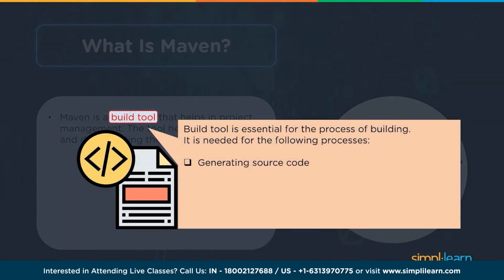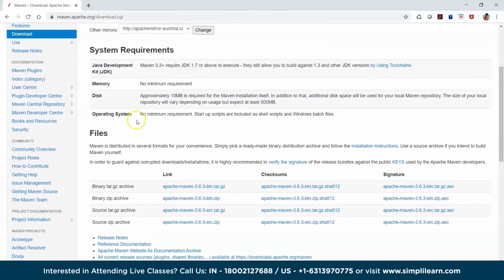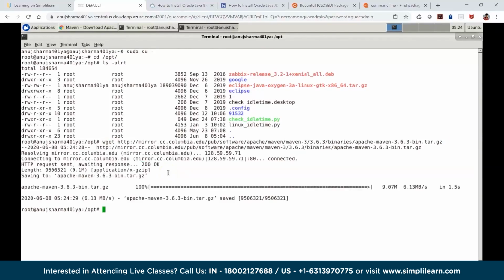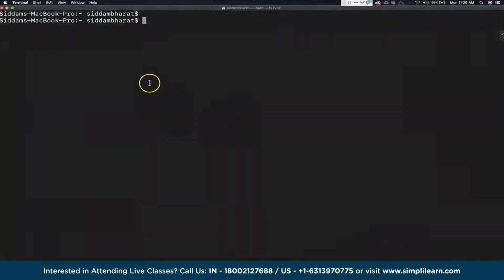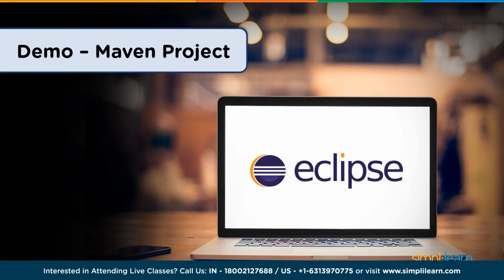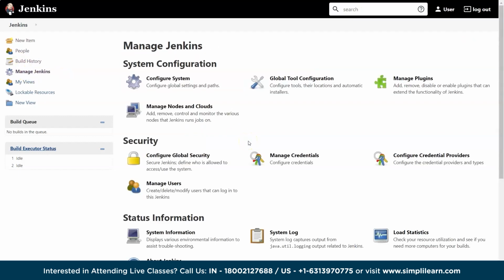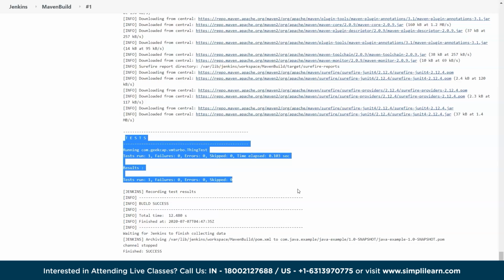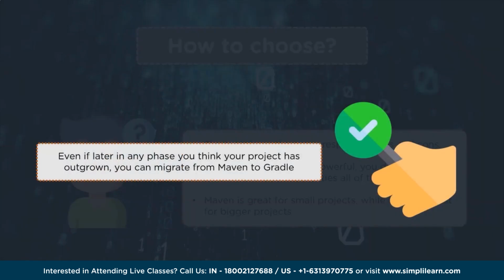What is Maven ? | How Maven Works ? | Maven Tutorial for Beginners | Simplilearn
utm_campaign=CdL3JnR2ZWo&utm_medium=DescriptionFirstFold&utm_source=Youtube

In this What is Maven ? video, we will dive into the world of Maven, a powerful build tool for Java projects. If you've ever worked on a Java project, you know how complex the build process can be. With Maven, you can automate and manage your project's dependencies, build process, and documentation, making it easier to develop and maintain Java projects.

We'll start by explaining the basics of Maven, including what Maven is, how maven works, and its benefits. From there, we'll dive deeper into Maven's features and show you how to use it to manage your project's dependencies, build, and documentation. We'll also cover some best practices for working with Maven and troubleshooting common issues.

By the end of this video, you'll have a solid understanding of Maven and be able to use it to improve your Java project development process. Whether you're a beginner or an experienced Java developer, this video is a must-watch for anyone looking to streamline their build process and simplify their project management.

In this What is Maven Video we will Discuss:

00:00 Maven Tutorial for Beginners - Introduction
01:43 What is Maven?
07:02 Installation of Maven
30:09 Maven Project in Eclipse
37:13 Maven & Jenkins Integration
48:06 Maven vs Gradle

✅Key features
8X higher interaction in live online classes conducted by industry experts
   - 40+ In-Demand Skills and 15+ Tools

✅Tools Covered
- APACHE ANT
- MAVEN
- Ansible
- CHEF
- Puppet
- SATLTSTACK
- Apache Camel
- Jenkins
- Nagios, etc.